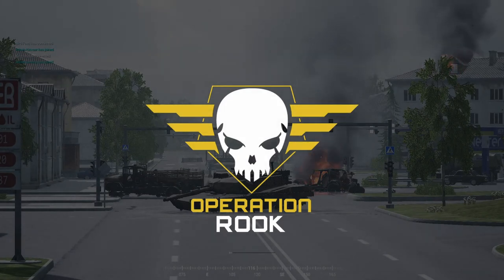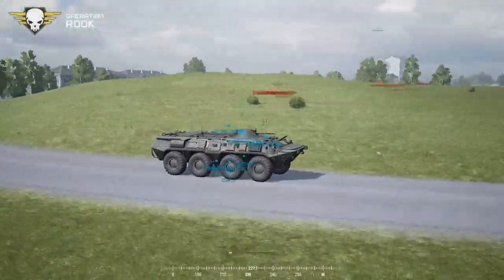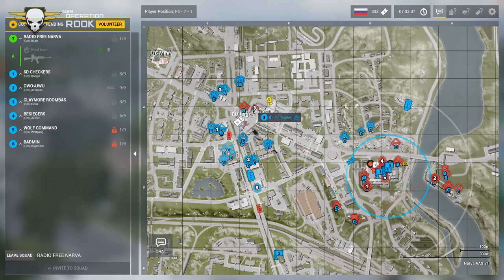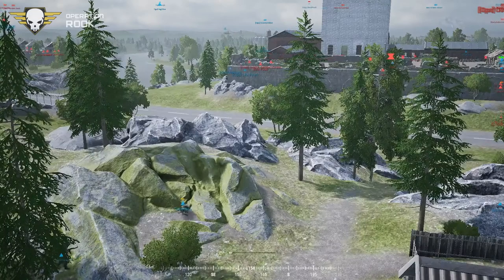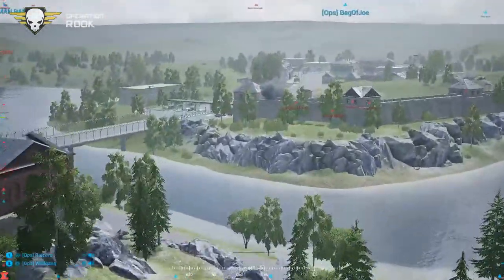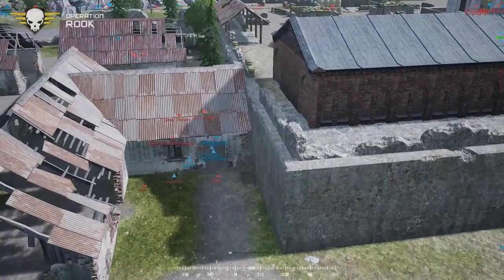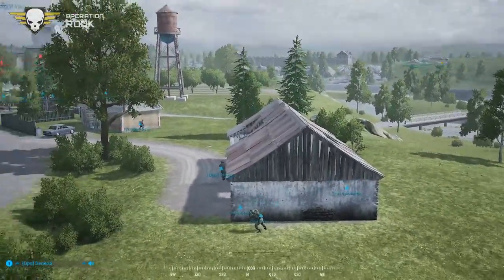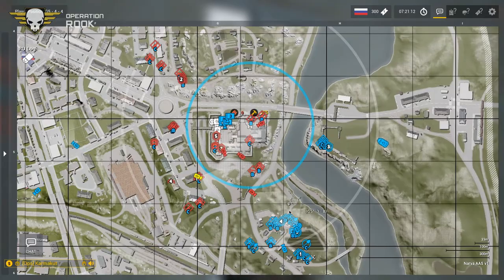Squad Ops | 1 Life Operation: Rook 02 05 2020